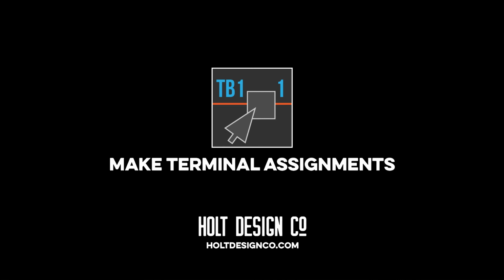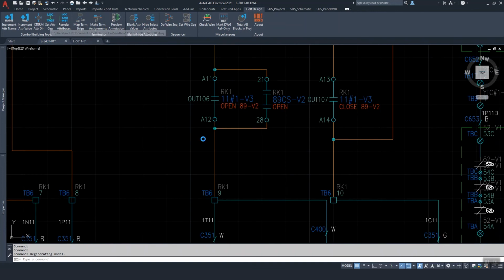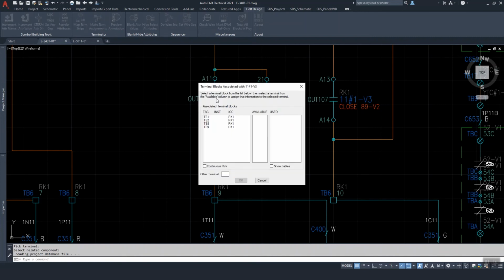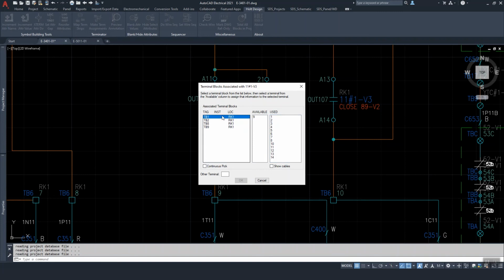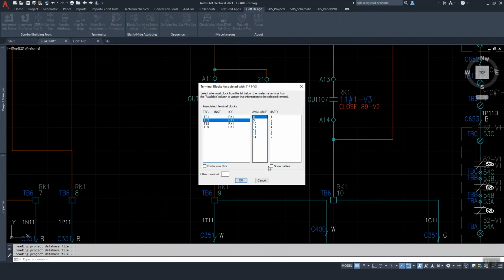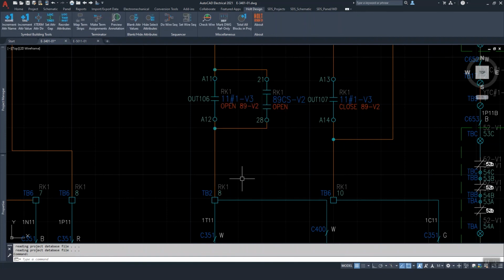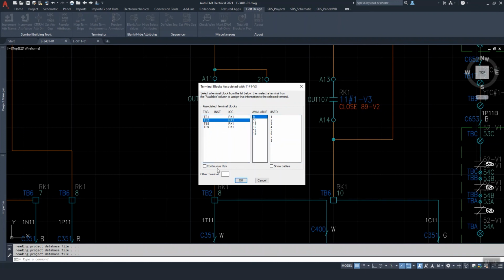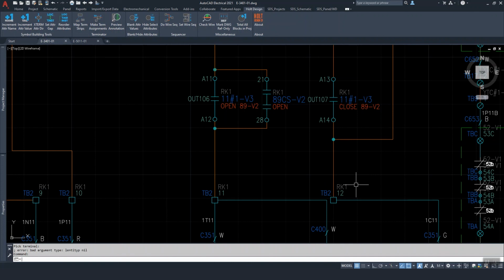Holt Design Tools: Make Terminal Assignments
The Make Terminal Assignments tool allows the user to assign terminal values based on the maps created on the associated panel front view drawing using the HDC_TERMMAP command. Users are able to select a terminal strip from a list, see which of the terminals on that strip are available, and pick from that list to make the terminal assignment. Users can also see a list of used terminals, and optionally show any cables connected to those terminals. This feature is meant to give the user a sense for how to assign the selected terminal, and where it will fit into the existing cabling structure.

HDC_TERMASSIGN is the second of a pair of tools that work in conjunction with one another to create boundaries for drafters and designers that take the guesswork out of terminal assignments. Assigning terminals on schematic drawings can be done simply, and with confidence, when those terminals have already been mapped to major equipment.